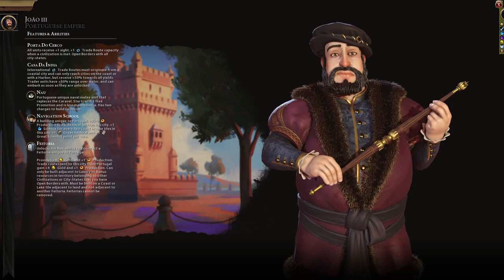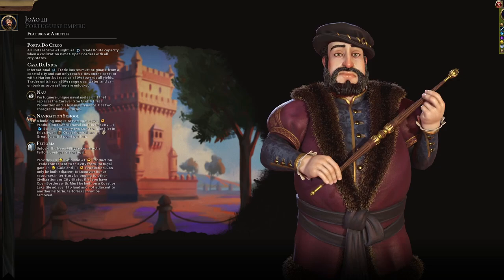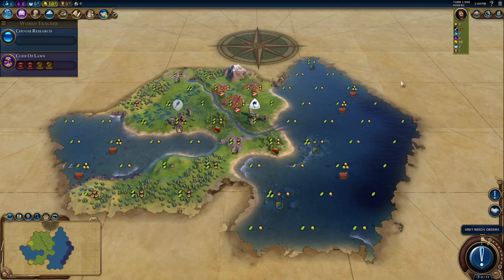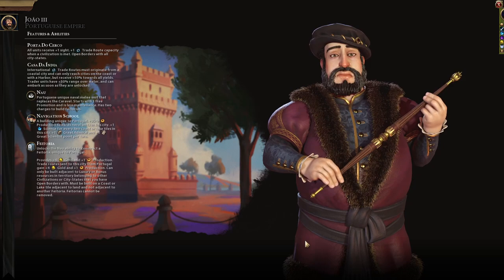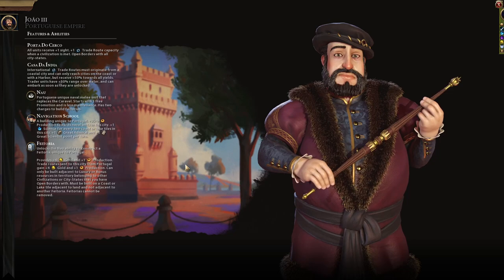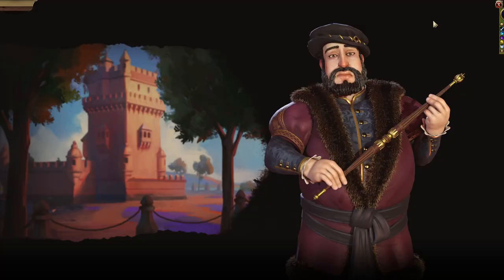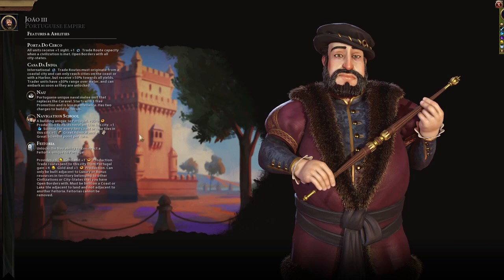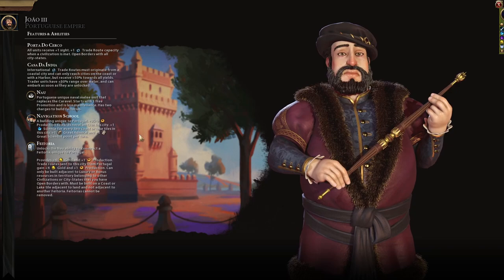Deity - OMM - Joao III - Part 0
Part 0 of our One More Marathon game with Joao III